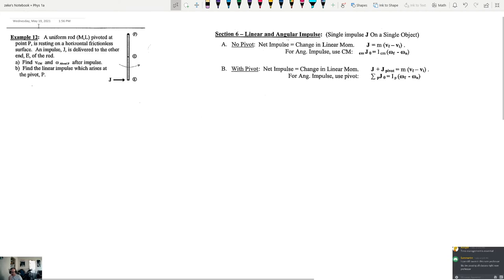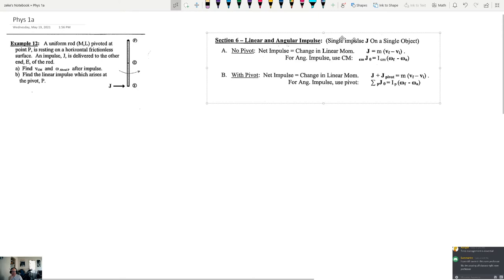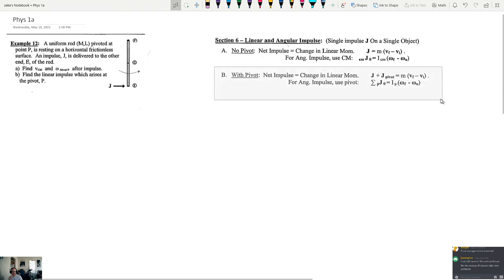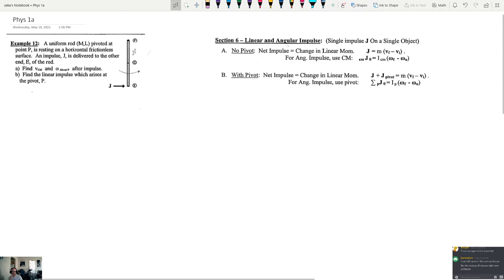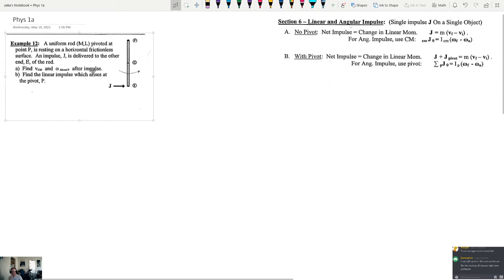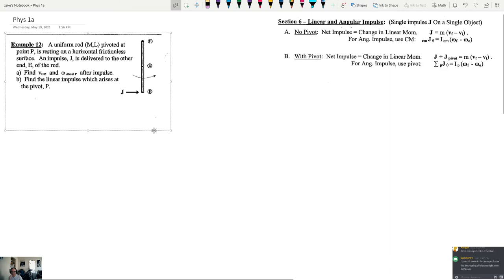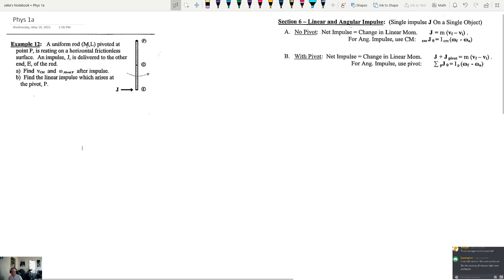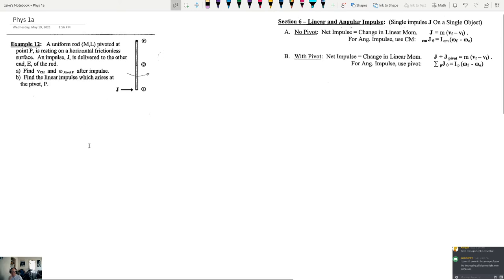Phys 1a Angular Impulse